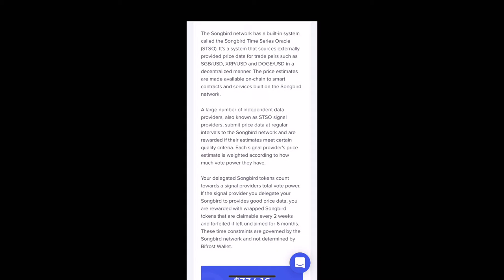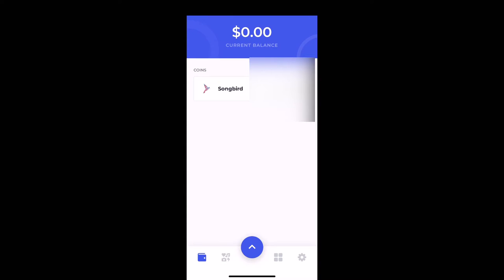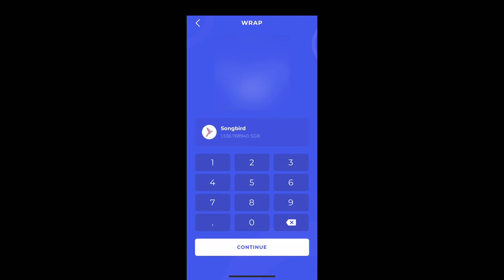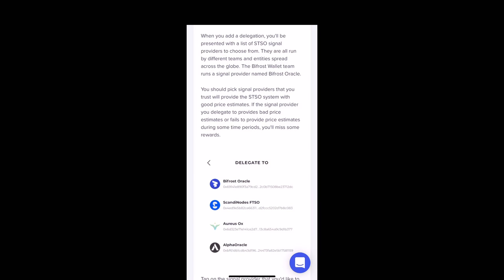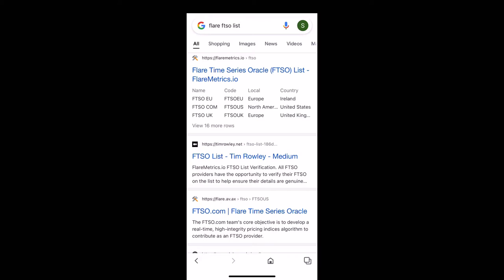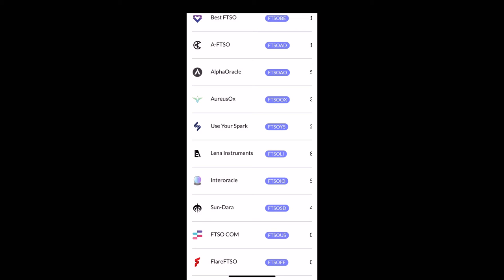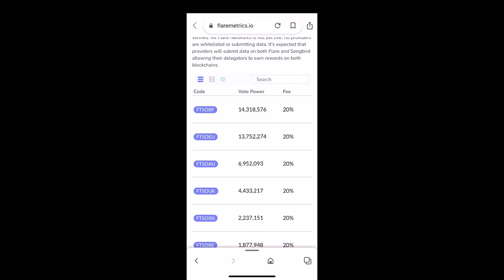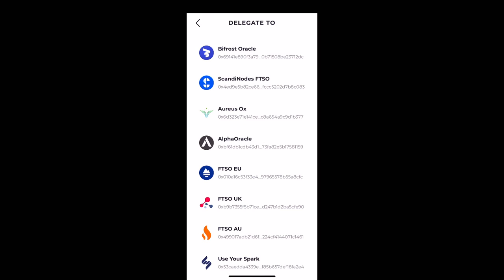HOW TO WRAP AND DELEGATE SONG BIRD.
IN THIS TUTORIAL I'LL BE SHOWING YOU HOW TO WRAP AND DELEGATE SONG BIRD USING THE BIFROST WALLET.